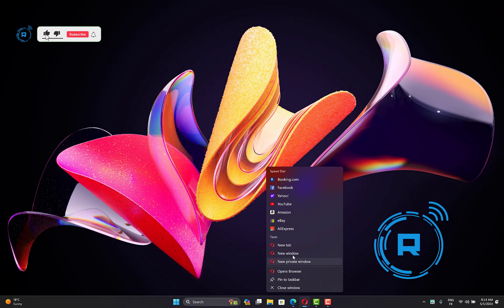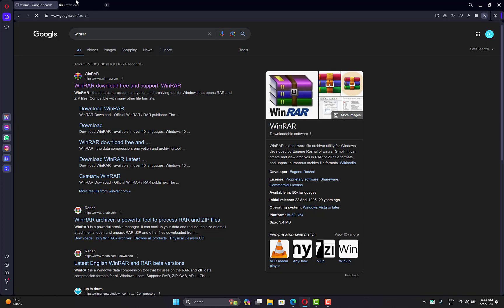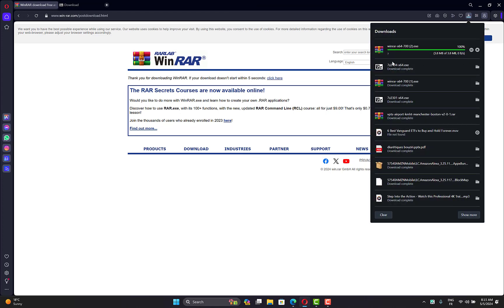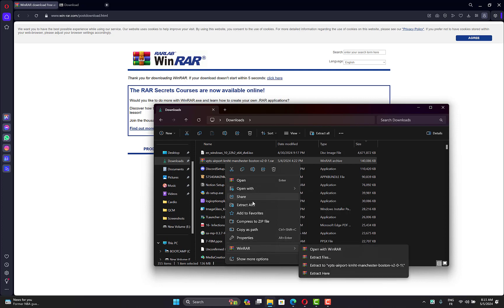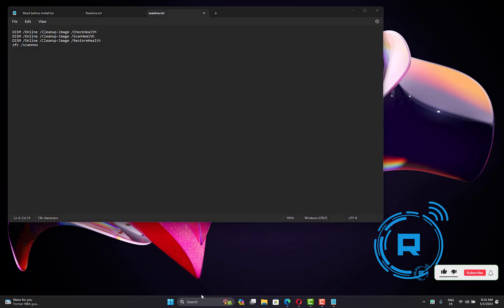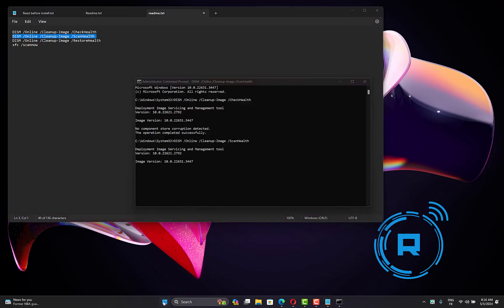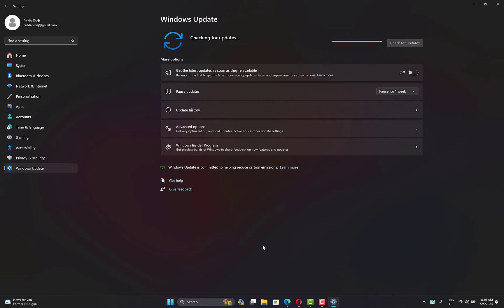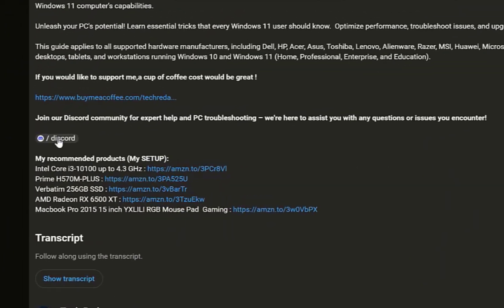Fix Error Code 0x8096002A on Windows 11